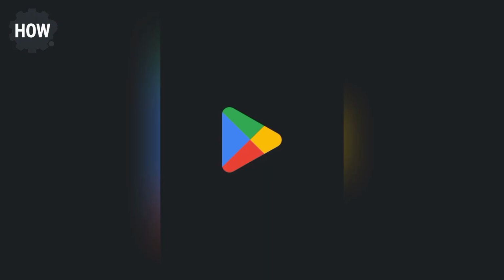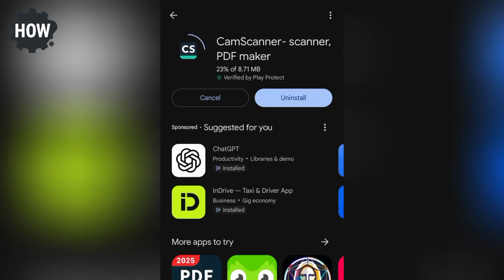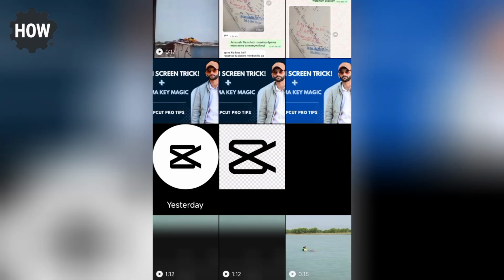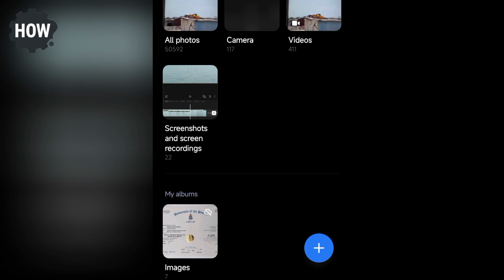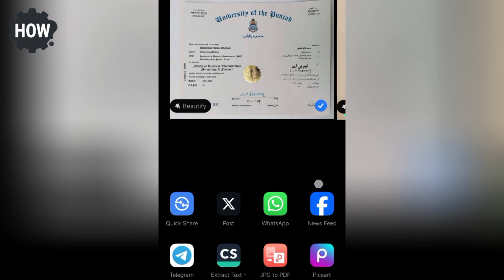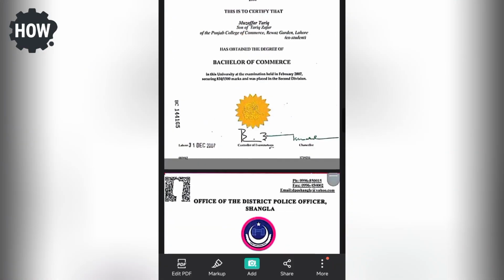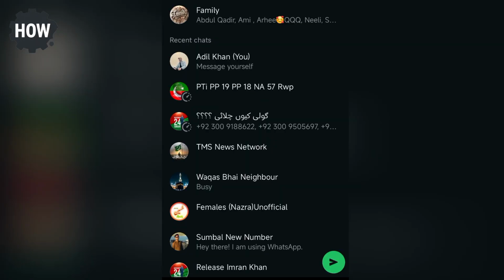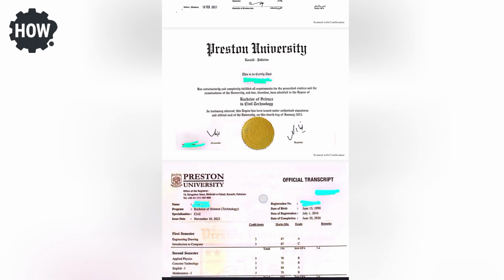CamScanner Tutorial: Convert Images to PDF FAST | WhatsApp to PDF Hack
📄 Convert Images to PDF Using CamScanner | Easy WhatsApp Trick! 📱

Want to know how to convert images to PDF quickly and easily on your phone? In this video, I’ll show you a step-by-step guide to convert photos to PDF using CamScanner – including a smart WhatsApp trick you probably didn’t know! 😲

✅ Learn how to:

Convert WhatsApp images to PDF

Use CamScanner to create professional PDFs

Share your documents directly via WhatsApp or email

Save time with this quick and easy PDF method

Whether you're a student, working professional, or just need to make a PDF from photos, this tutorial will help you do it in seconds – all from your smartphone! 📲

🔍 Keywords covered:
convert images to pdf, camscanner tutorial, pdf from whatsapp, camscanner whatsapp trick, create pdf from images, photo to pdf mobile, how to make pdf on phone